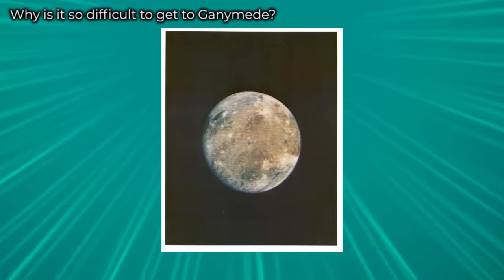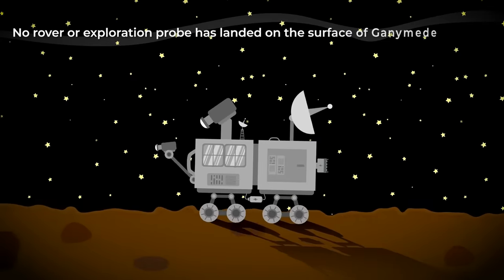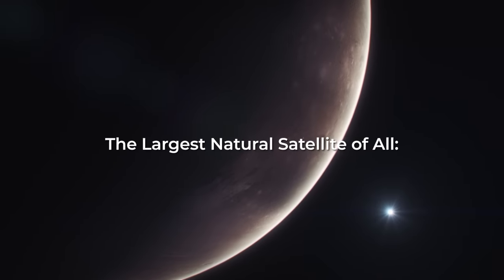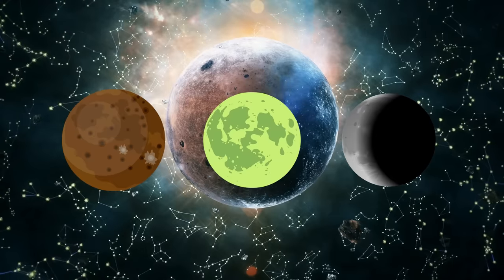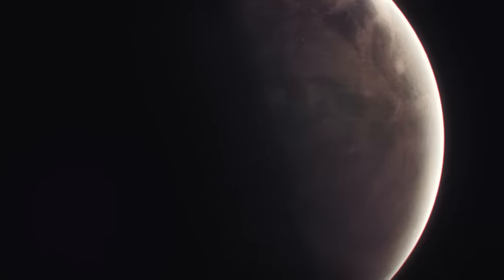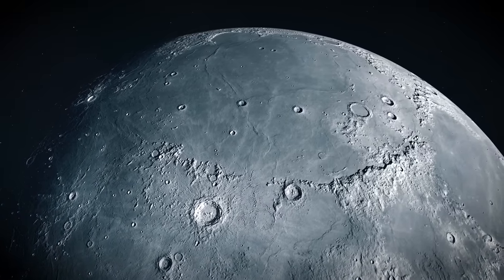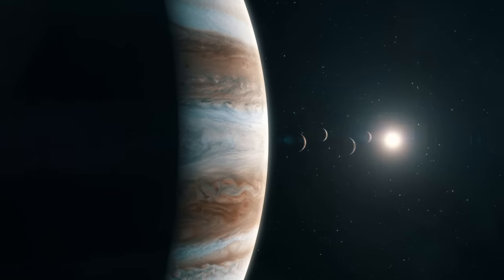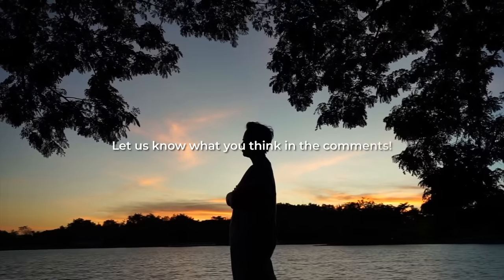Why Is It So Hard To Get To Ganymede?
In the vastness of the solar system, Ganymede, Jupiter's largest moon, presents itself as an intriguing destination full of possibilities for human exploration. With a size that surpasses even the planet Mercury, this moon offers a unique environment that could unlock fundamental secrets about the solar system's evolution and provide crucial resources for humanity in the future.
However, no rover or exploration probe has landed on the surface of Ganymede.
If Ganymede is such an important natural satellite, why has a space mission never been sent to explore?
Is that perhaps... Is it tough to get to Ganymede?
Stay with us to find out!
The Largest Natural Satellite of All
Ganymede, with a diameter of about 5,268 kilometers, is the largest moon in our solar system. This colossus is bigger than Earth's Moon and surpasses even the planet Mercury in size, giving it an imposing presence in Jupiter's orbit.

The only satellite with a magnetic field
Ganymede hosts a unique magnetic field, the only one among the solar system's moons. This magnetic field, presumably generated by the convection of its metallic ice shell at the core, piques the curiosity of scientists and explorers alike.
Previously, it was thought natural satellites could not have magnetic fields because they were not large enough to produce them by electromagnetic induction in their cores.
The largest water reservoir in the solar system
In the 1970s, after information provided by the Voyager and Pioneer probes, NASA scientists first suspected that Ganymede might have a thick ocean between two layers of ice, one on the surface and one beneath a liquid ocean and on top of the rocky mantle.

A Future of Ganymede for Humanity
Currently, there is no space mission studying Ganymede, and it is not because getting to Ganymede is very difficult.
Sending a spacecraft to Jupiter is difficult, but we've already done it.

00:00 Intro
00:56 The Largest Natural Satellite of All
3:50 The only satellite with a magnetic field
6:14 The largest water reservoir in the solar system
9:10 A Future of Ganymede for Humanity